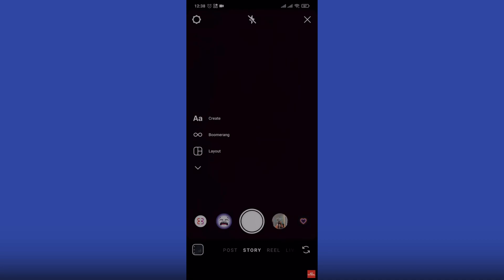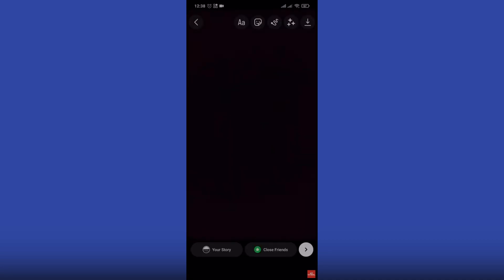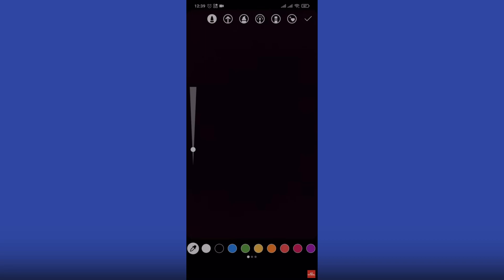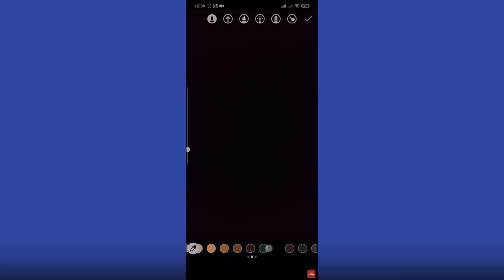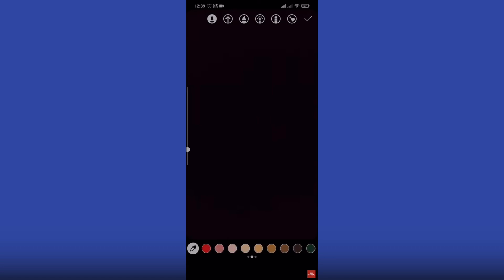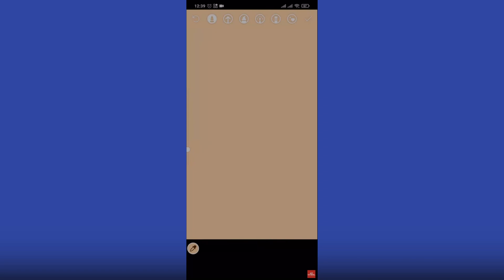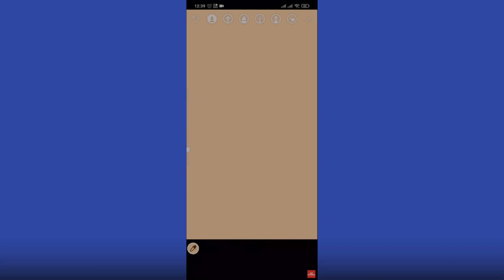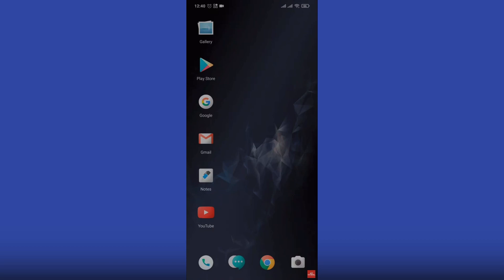How To Change Background Color On Instagram Stories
In this video, we show you How To Change Background Color On Instagram Stories